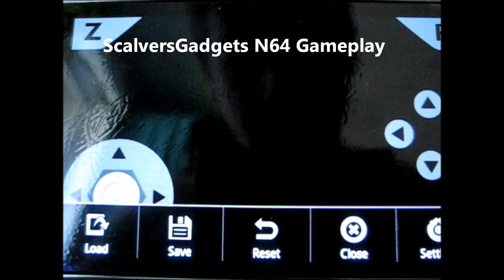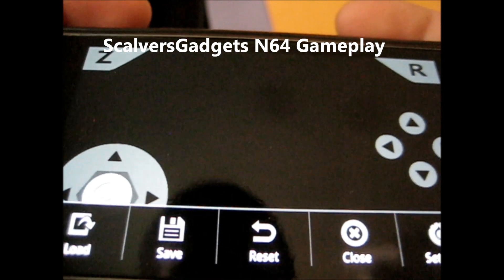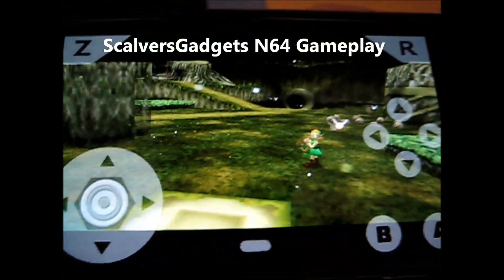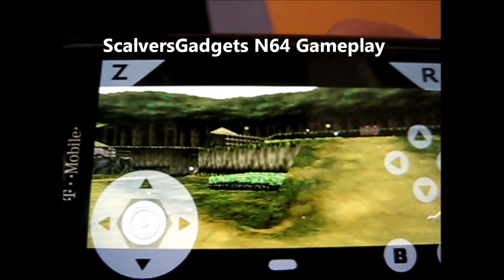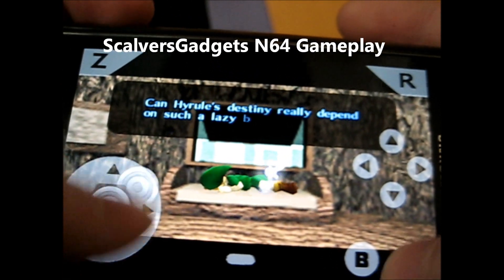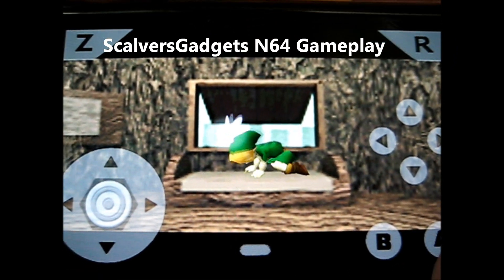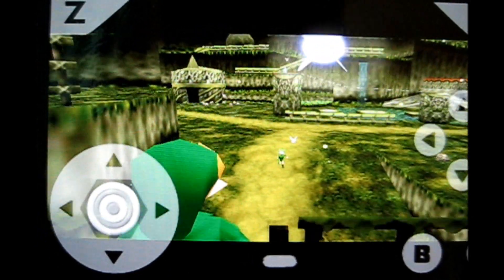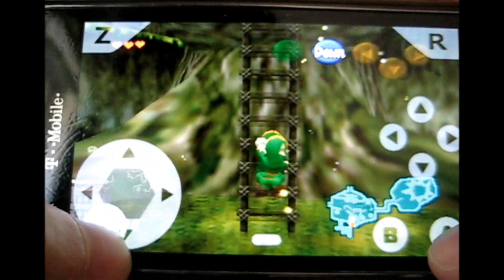N64 Emulator on Android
This is the n64oid emulator that emulates the Nintendo 64!